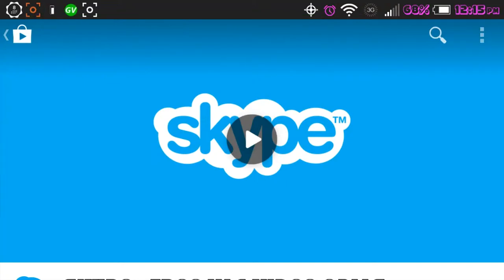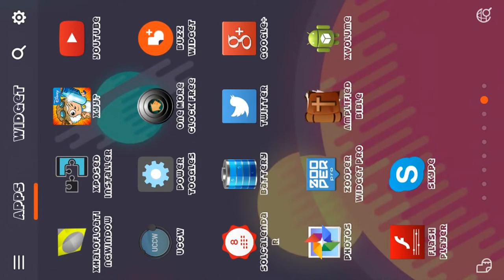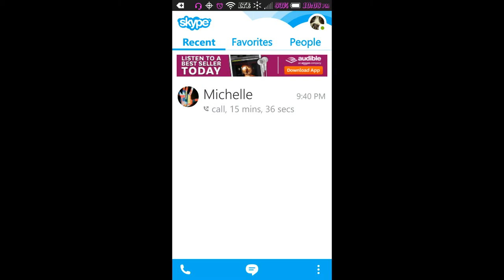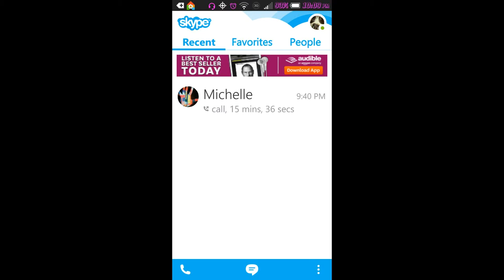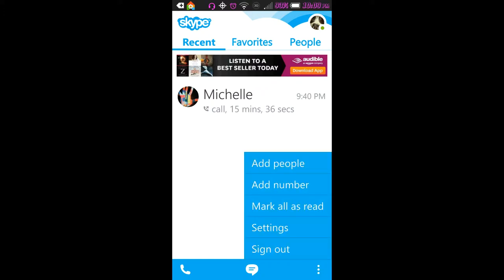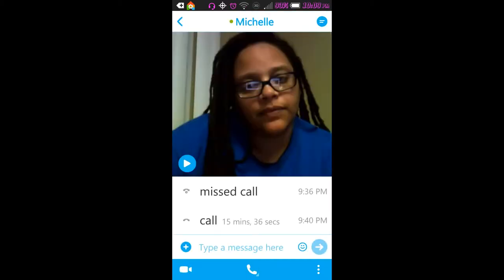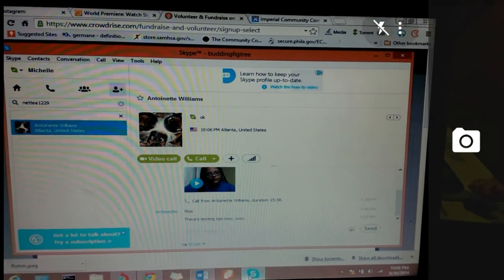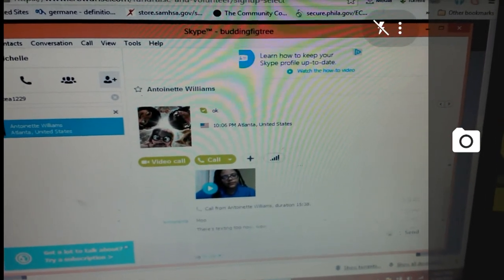Make video calls with the updated Skype app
The most underrated app. This app is awesome because it's multi-platform. You can video chat with computers, and mobile devices from multiple  UIs IPhone/ pad, Windows phone/ tablet and android phones/ tablet.

You can also use to just make calls, without video. It now has the ability to text and leave a video voicemail message. So I think it's just awesome.